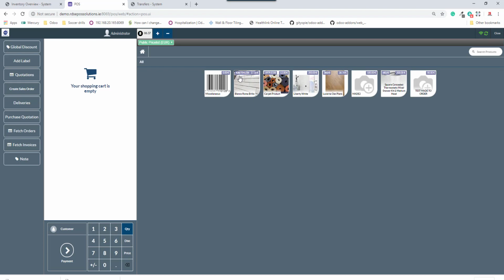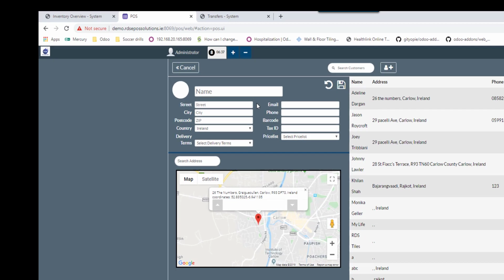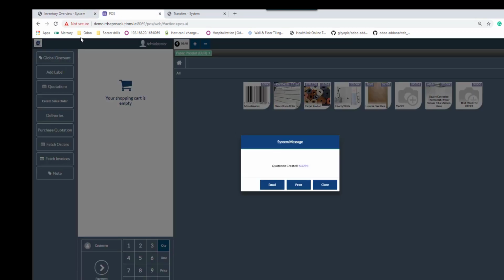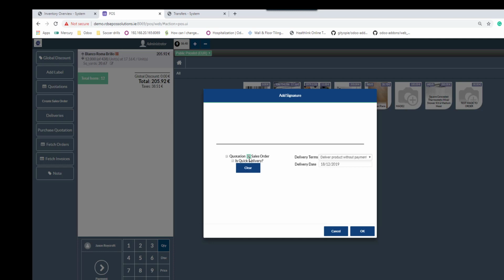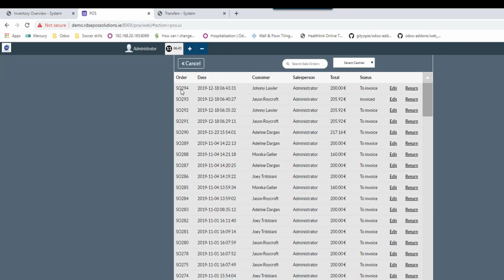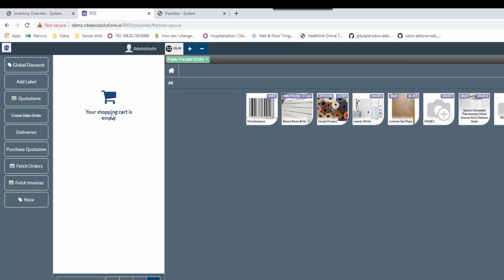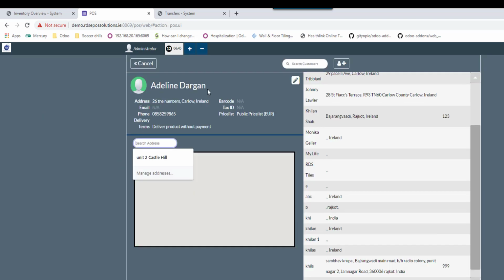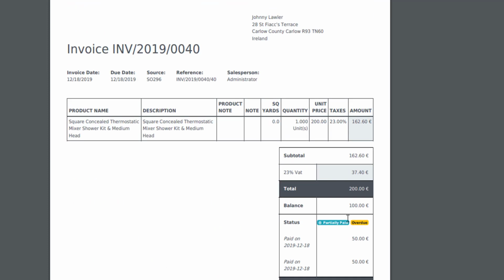The Sale Process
Quick Video explaining the flow of the POS